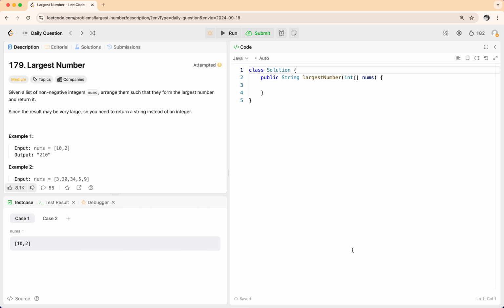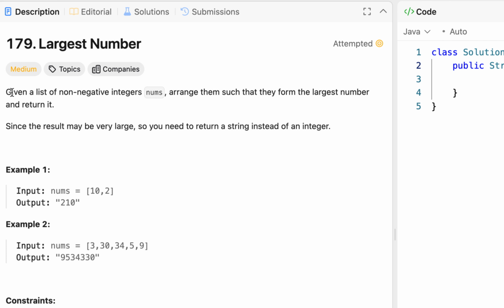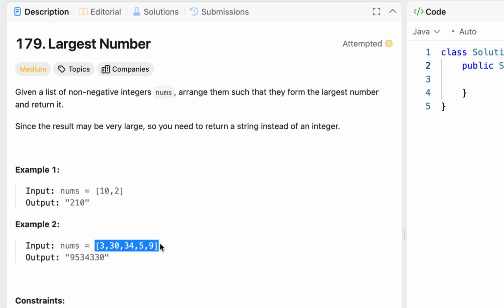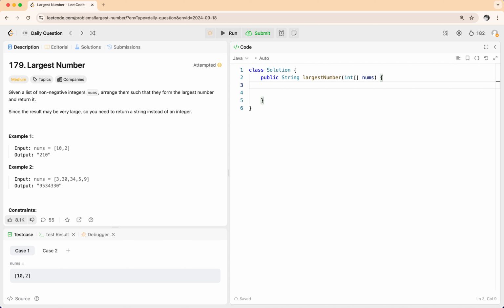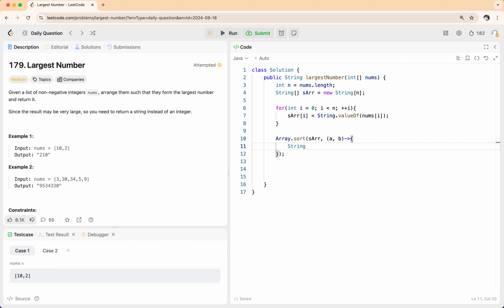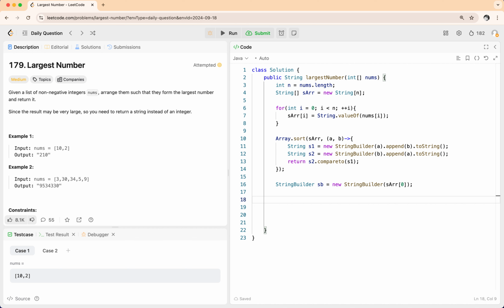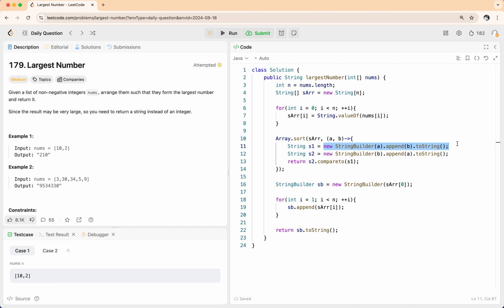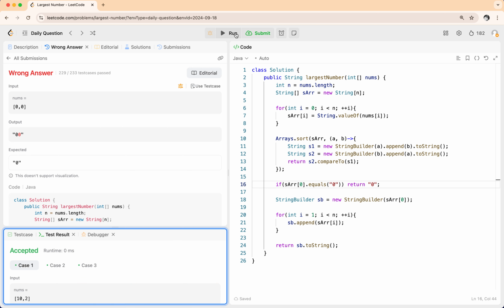179. Largest Number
"Ever wondered how to create the BIGGEST NUMBER on the planet from a random set of integers? Today, we'll crack the code! Join me as we explore the most efficient Java solution to this mind-bending problem. You won't want to miss this!"